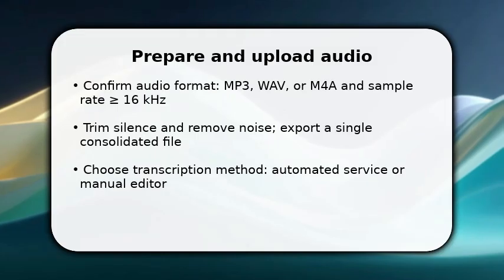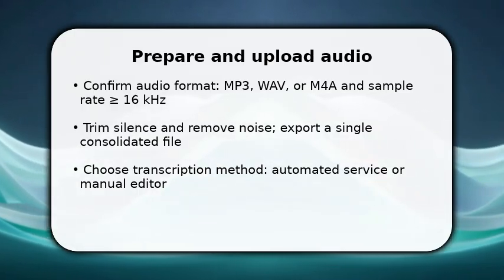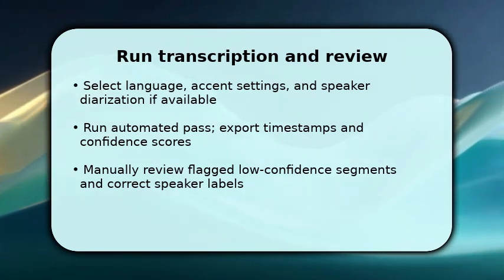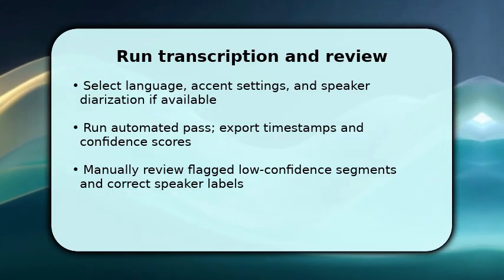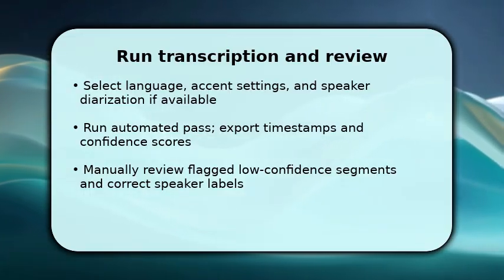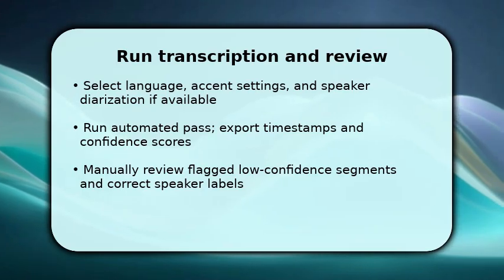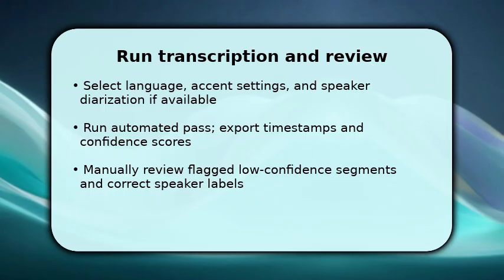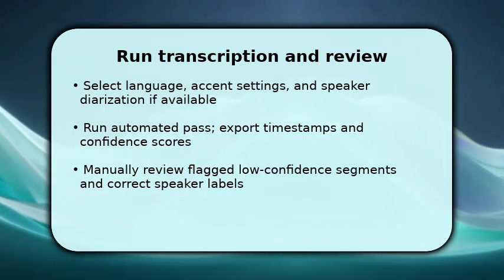How to Make Transcript from Audio - Step by Step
How to Make Transcript from Audio - Step by Step | 🔒 Surfshark VPN Deal — Stay private and secure. $1.99/mo + 3 Months Free ▸

Learn the step-bymediate process of converting audio into a clear, readable transcript with our comprehensive guide. Discover essential tools and techniques to ensure accuracy in every word.